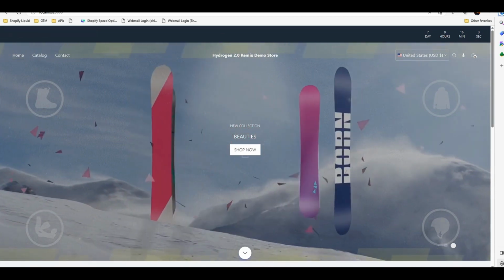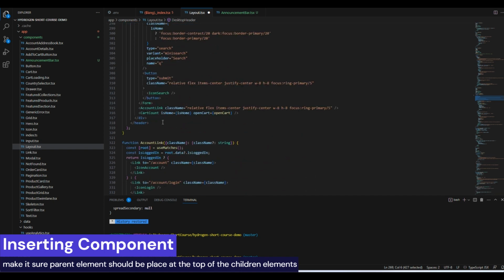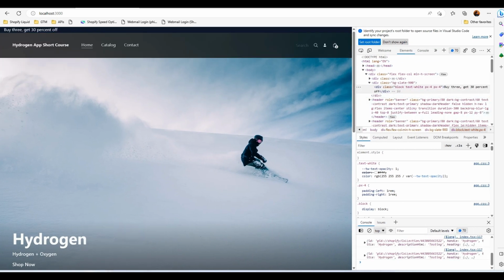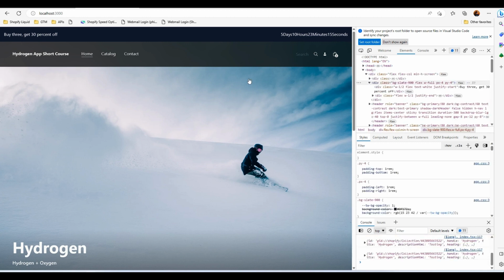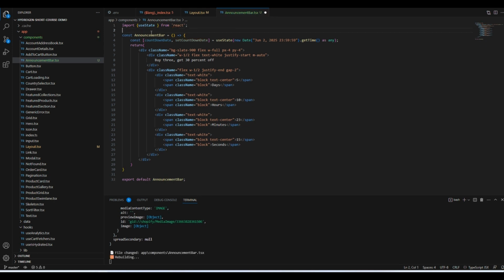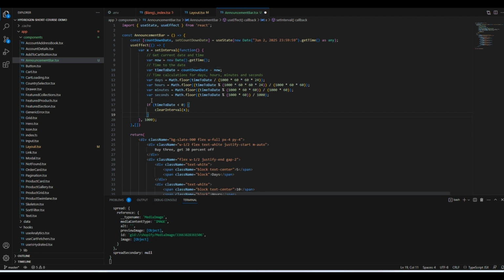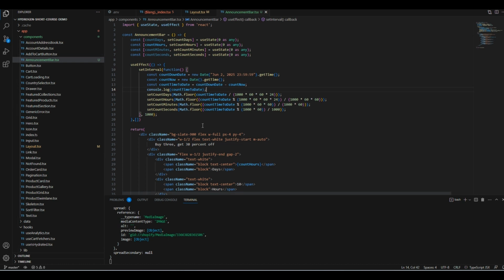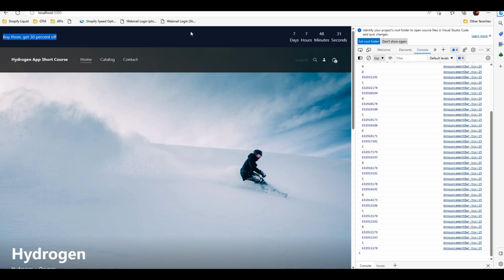Shopify hydrogen 2.0 plus remix Session 2 Part 1 | React Hooks Explained with Announcement Bar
In this video, I will demonstrate how, why, and when to use hydrogen react hooks such as useState, use Effect, useRef,  useHydrated, useMoney, Suspense, and useFetcher.

Let's begin with a useState: This hook allows tracking the state in a function component.

Another hook is UseEffect: which lets you perform side effects in function components.

Another hook is useRef: which allows you to persist values between renders.

Best example for this demonstration is announcement bar to your homepage. Shopify Hydrogen also uses Tailwind CSS stylist you can apply to your react components.